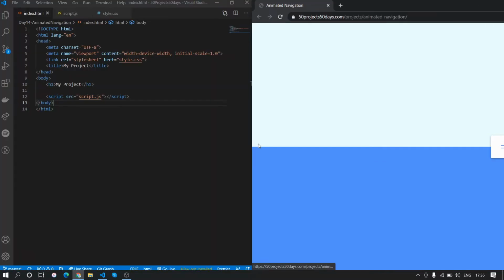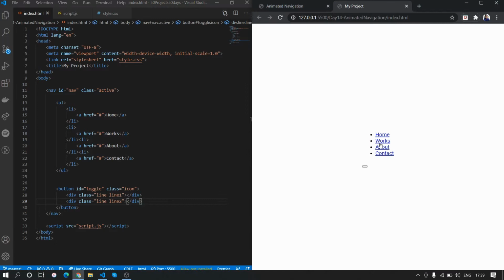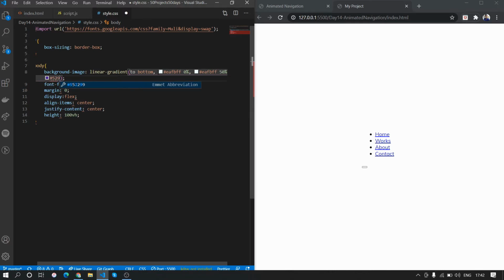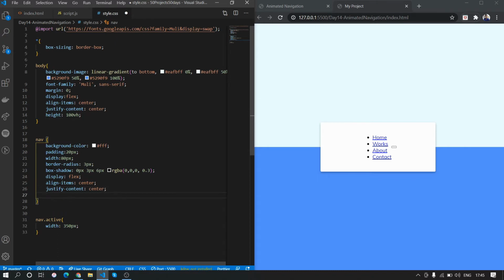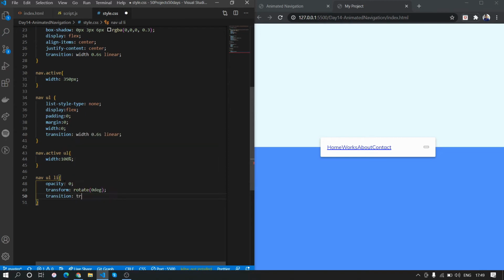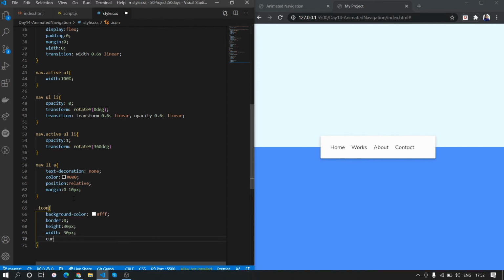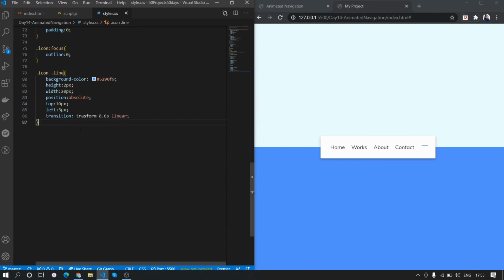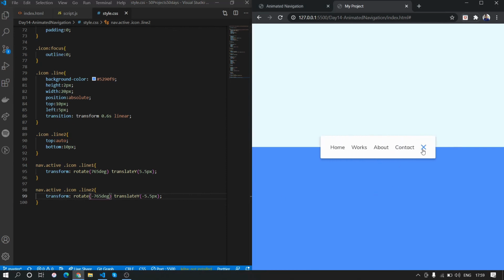How to make an Animated Navigation for Website| Day 14 | HTML CSS JS | 50Projects50Days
I tried to make a video of me trying out to make the Animated Navigation from the Course. This series is basically me trying out @Traversy Media's Udemy course and trying that in real life. The link to the course is given below.

Timecodes
0:00 - Intro
0:55 - HTML
3:26 - Javascript to toggle the animation
4:35 - CSS begins
6:29 - style nav
9:10 - style ul tag
10:40 - style li tag
12:50 - style a tag
13:43 - style button
15:32 - add lines
17:50 - animate lines